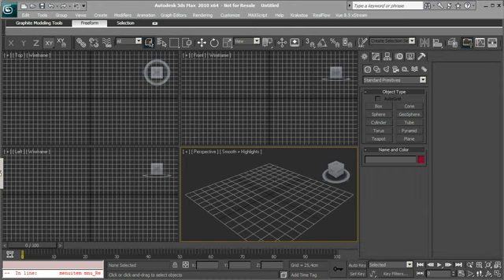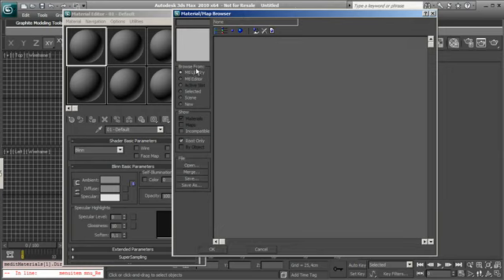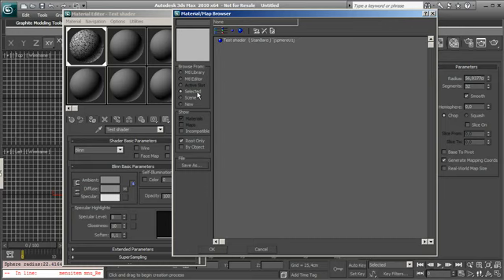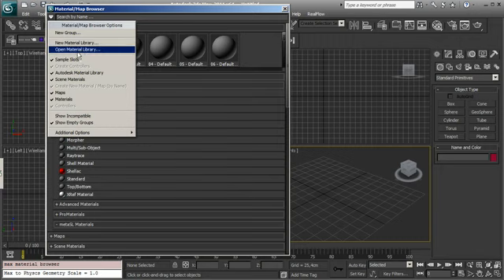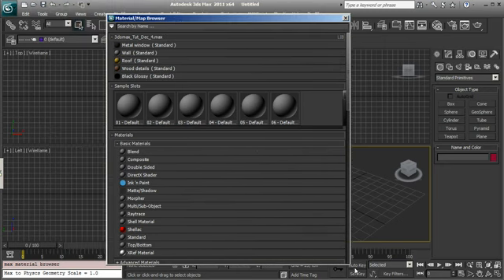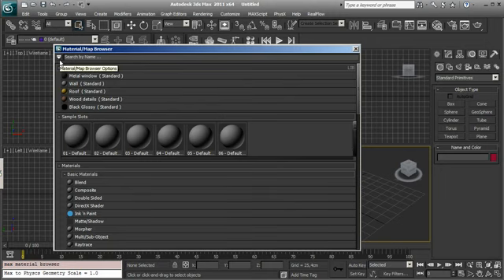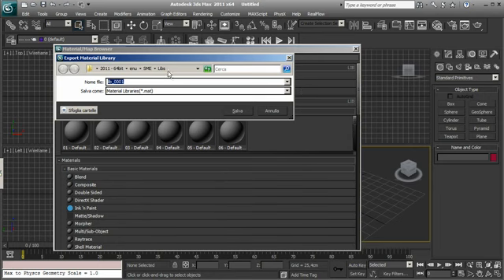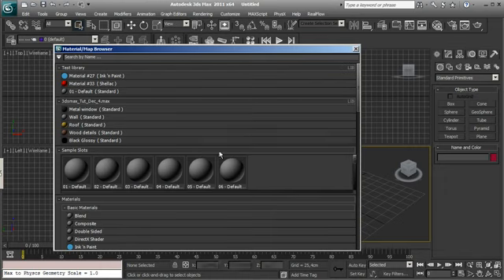Saving your Material Library